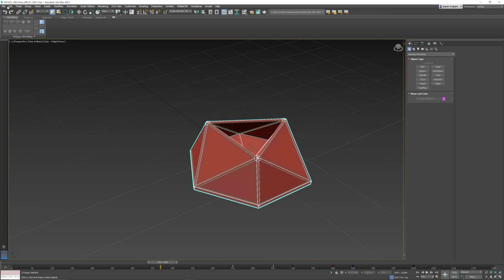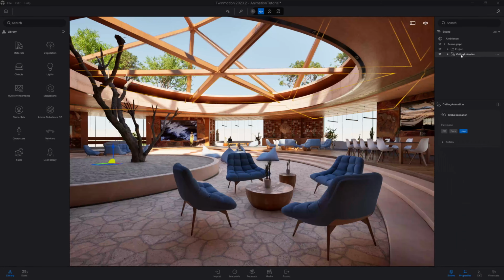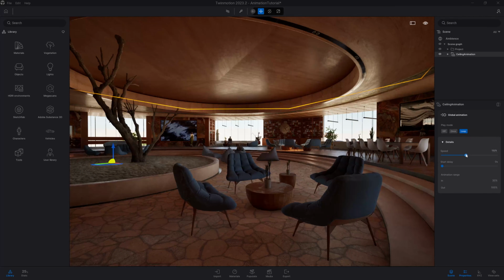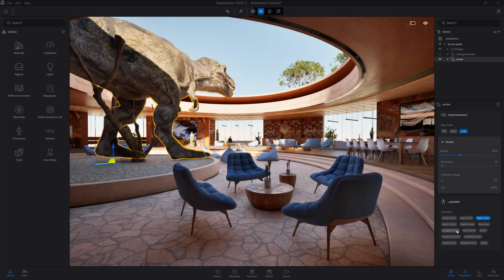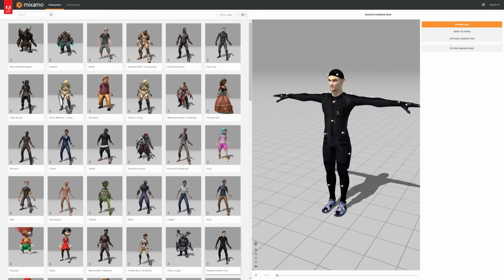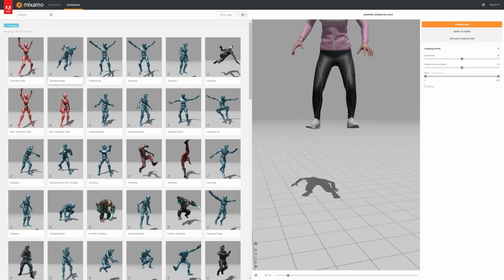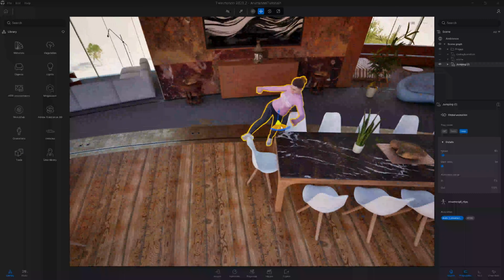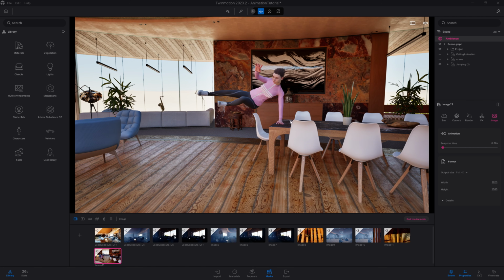Import Animation | Twinmotion Tutorial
In this tutorial, learn how to import animated FBX, glTF, and GLB files to create more advanced, bespoke, and believable experiences.